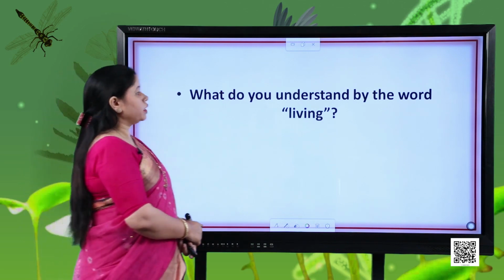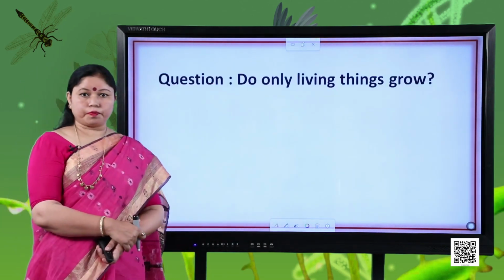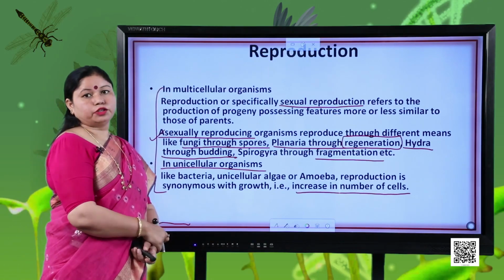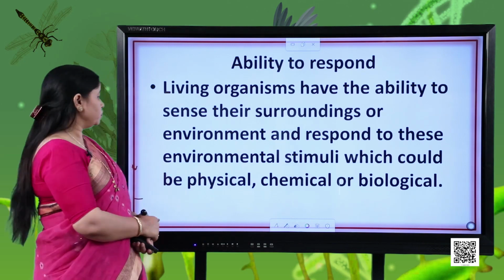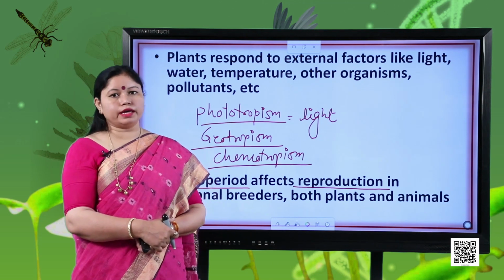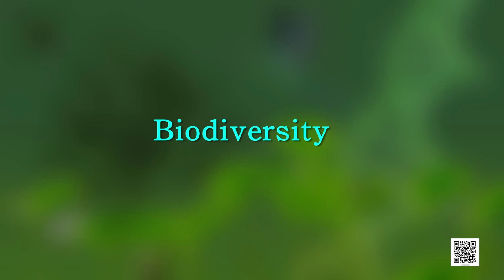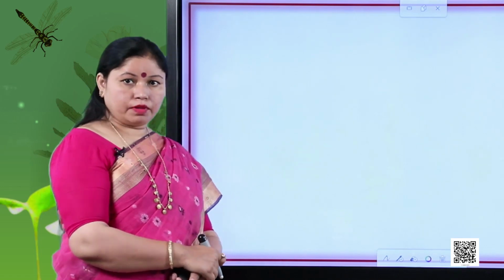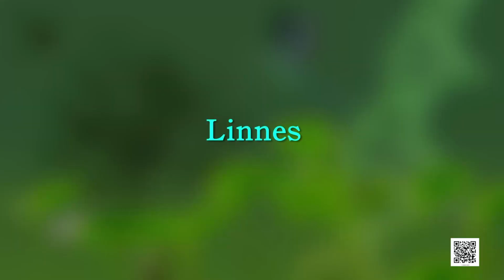Class 11 Biology Chapter 1 The Living World Episode 1